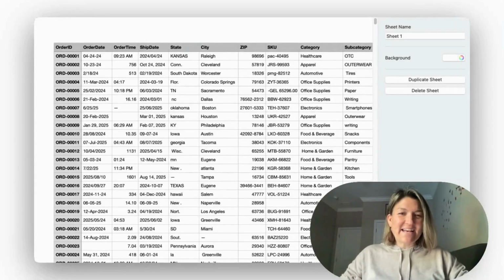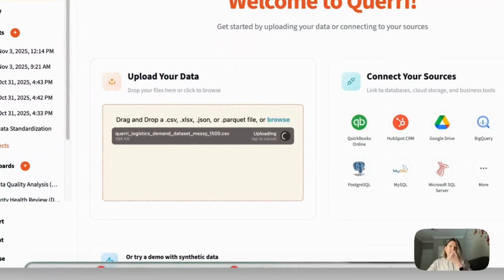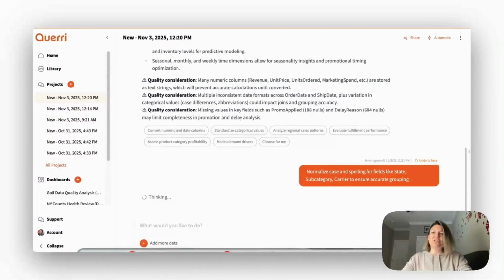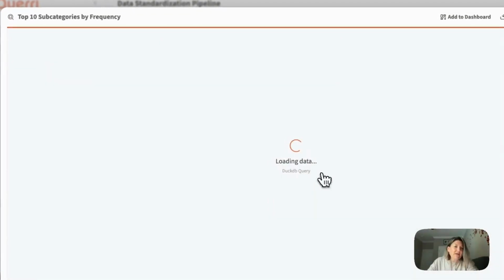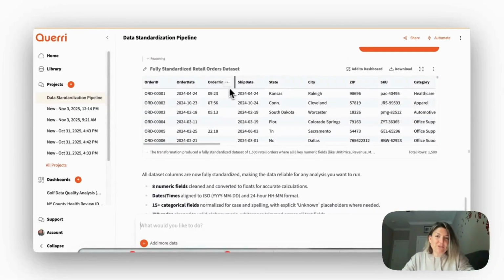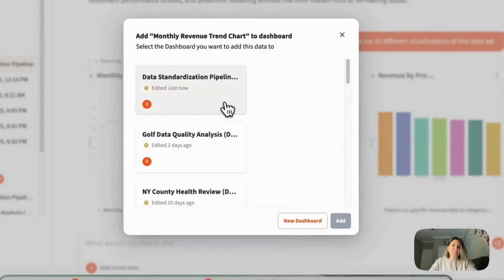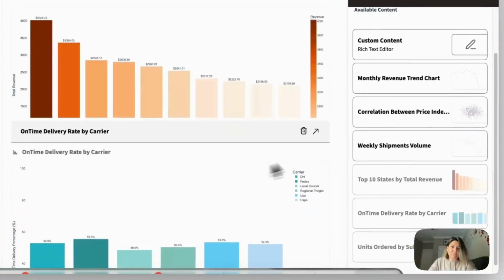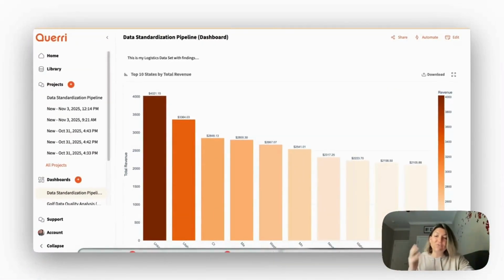Step-by-Step: How to Use AI to Clean, Analyze & Visualize Your CSV Data file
Turn messy CSV files into insights in minutes — no code required.
Discover how to clean, analyze, and visualize your data using an AI Data Analyst that makes data analytics ridiculously easy.

In this step-by-step tutorial, you’ll see how Querri, an AI-powered data analytics platform, takes a messy CSV and transforms it into interactive dashboards you can share with your team or decision-makers. Whether you’re in finance, operations, or marketing, Querri helps you move from data chaos to clarity — fast.

⏱️ Timestamps

00:00 – Intro: What is an AI Data Analyst?
00:45 – Uploading your CSV file to Querri
01:20 – How AI cleans and structures messy data automatically
02:40 – Running your first AI data analysis in plain language
04:15 – Creating visualizations and charts with one prompt
06:00 – Building an interactive, shareable dashboard
07:30 – How to automate reports and repeat insights over time
09:10 – Wrap-up: Smarter analytics without the technical learning curve

Learn how to use an AI Data Analyst to clean and transform data automatically

See how AI Data Analytics eliminates manual cleanup and complex formulas

Get a real example of going from raw data → insights → dashboard in one workflow

Perfect for non-technical business users who want faster insights

🔗 Try Querri Free